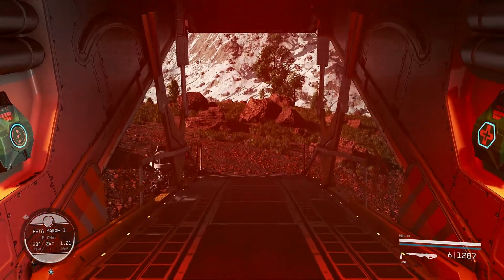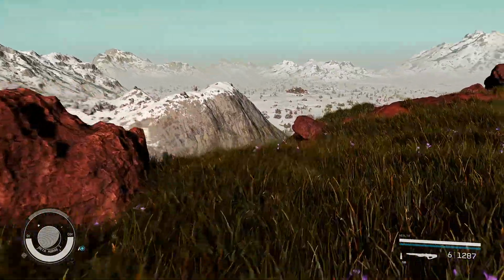STARFIELD WITH 50 MODS! Mostly Negative Reviews? Lets talk...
*If you enjoy this channel please consider buying me a a coffee, your donations help make the channel possible :)